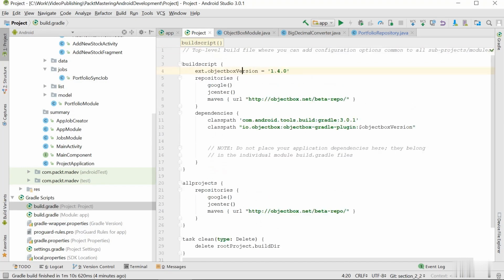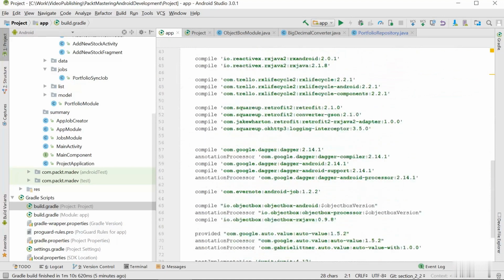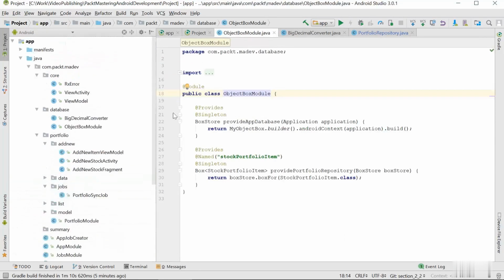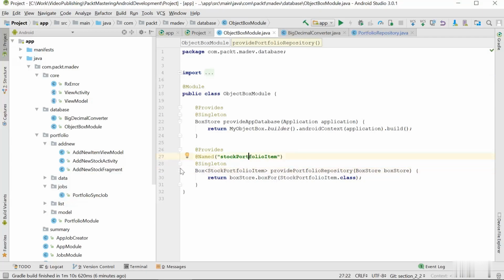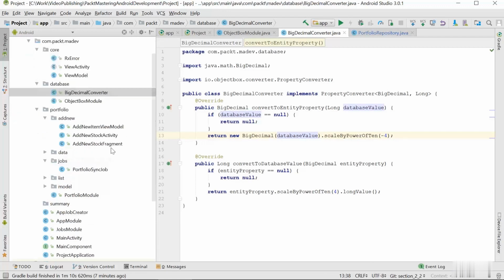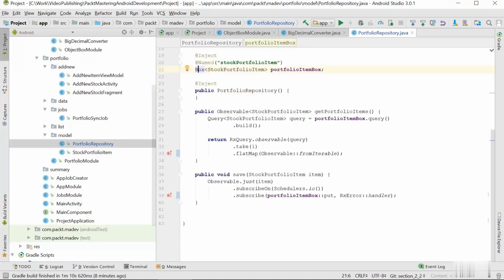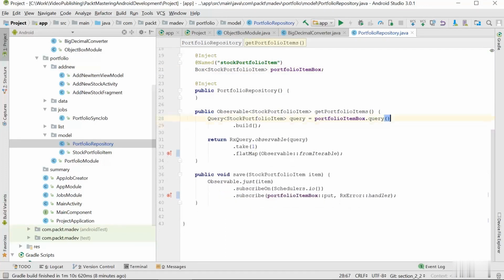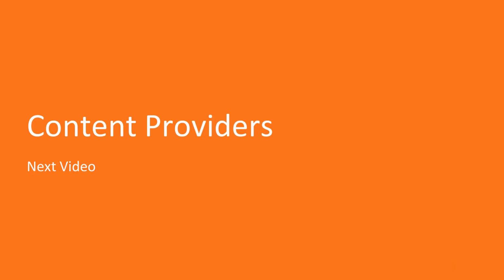Build Professional Android Apps: A Comprehensive Guide - ObjectBox Framework - 12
This video gives you an introduction to ObjectBox persistence framework. - Get introduced and compare ObjectBox to other options - Set up ObjectBox dependencies and configuration - Implement saving and reading of stocks with ObjectBox.

In this video series, we'll walk you through the process of building professional Android apps from start to finish. Whether you're a beginner or an experienced developer, you'll learn the skills and techniques necessary to create high-quality Android apps that meet the needs of your users.

We'll cover the entire app development process, from ideation and design to implementation and testing. You'll learn how to use Android Studio, the official IDE for Android development, to build your app's user interface and functionality. We'll also cover best practices for app architecture, data storage, and performance optimization.

Throughout the video, we'll provide practical examples and tips to help you build apps that are user-friendly, intuitive, and responsive. You'll also learn how to leverage popular Android libraries and frameworks, such as RxJava, Retrofit, and Dagger, to accelerate your development and make your code more maintainable.

Whether you're building your first Android app or looking to take your skills to the next level, this video will provide you with the knowledge and guidance you need to build professional Android apps that meet the needs of your users. So let's get started!